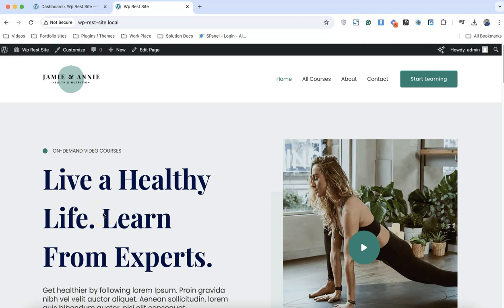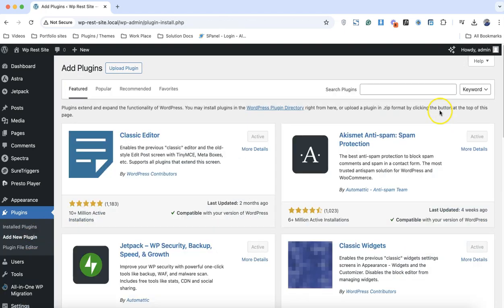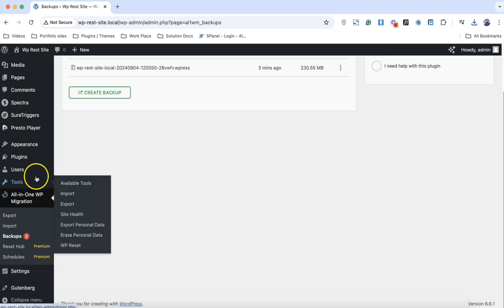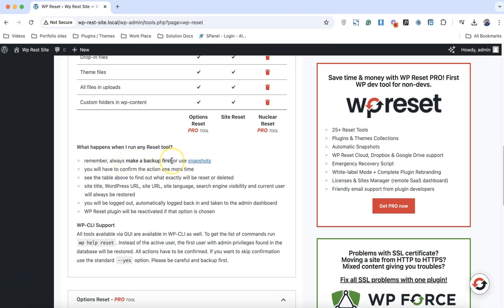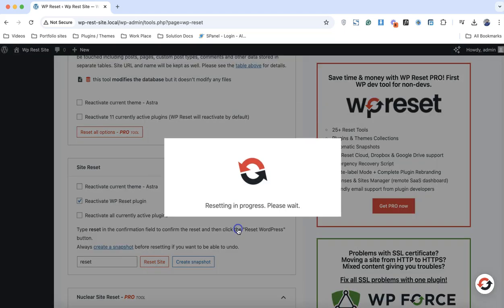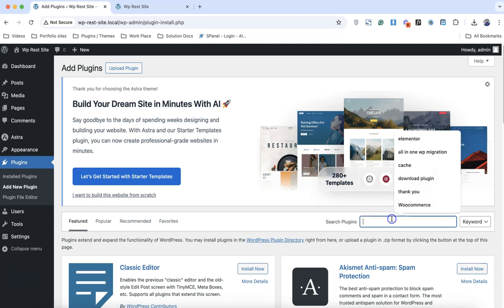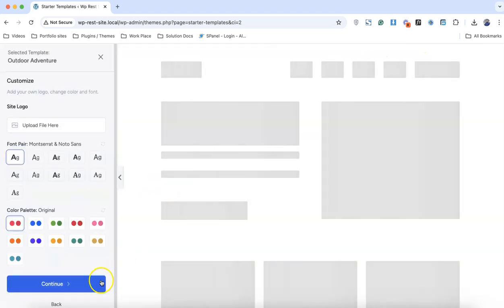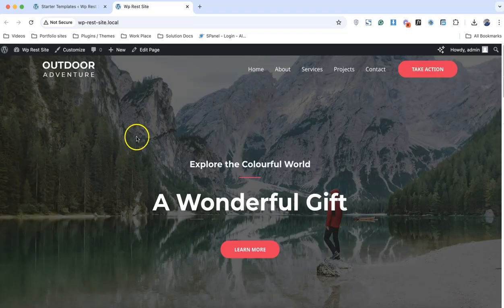How To Reset Your WordPress Website & Start Over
In this video, I will guide you through the process of resetting your WordPress website to its default state, allowing you to start fresh and build your site from scratch. We will be using the WP Reset plugin, a popular tool developed by WebFactory Ltd., to reset not only the database but also ensure that your entire WordPress installation is clean and ready for a new start.

But before we reset we will make a backup via All in one WP migration Plugin and at the end of the video I used Astra theme and starter Templates to build a fresh website in few minutes.

Below are important links